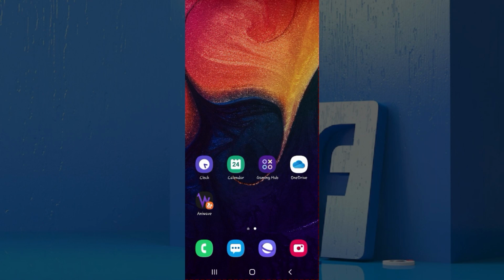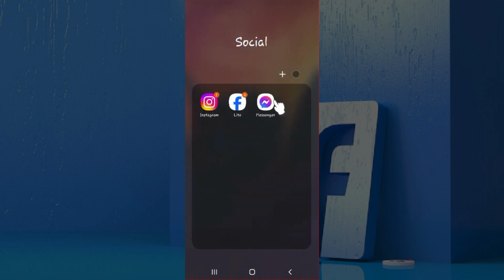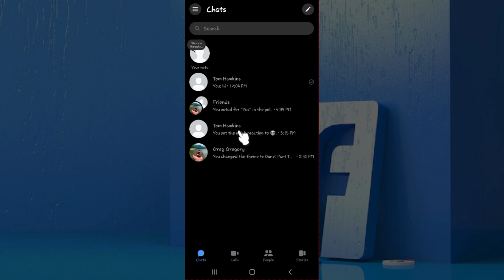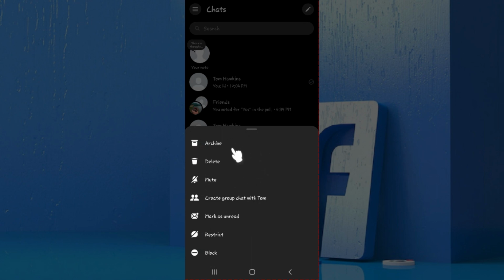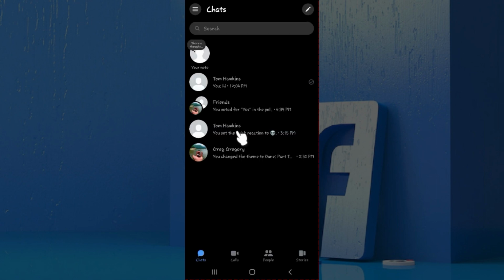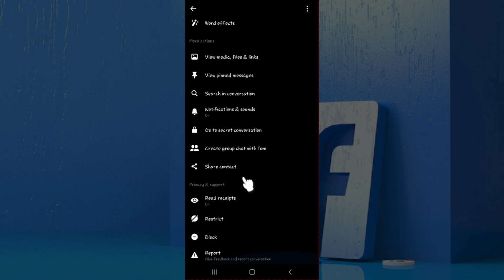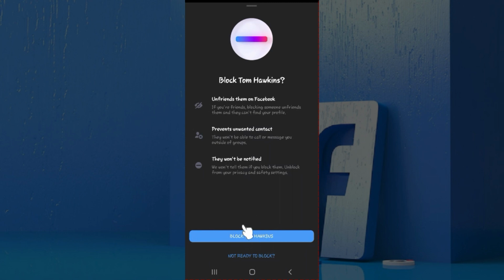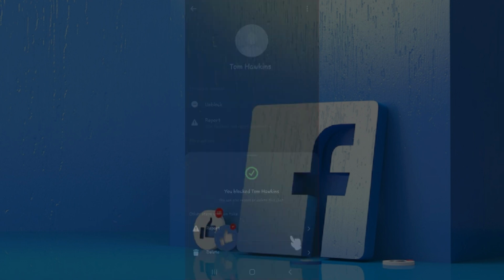How to Block Someone from Messenger on Android 2024 | Restrict Someone from Messenger on Android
In this video, you'll learn how to block someone from Messenger on Android, giving you control over who can message or call you. We explain the steps to block a contact and discuss what happens when someone is blocked. If you're dealing with unwanted messages or need to maintain privacy, this video is for you.